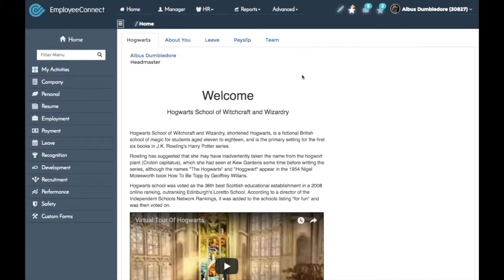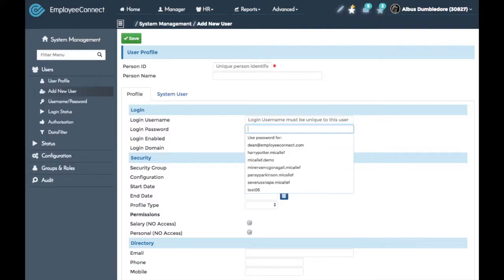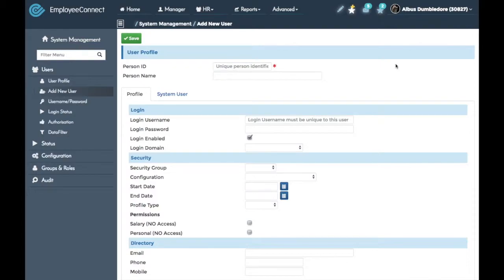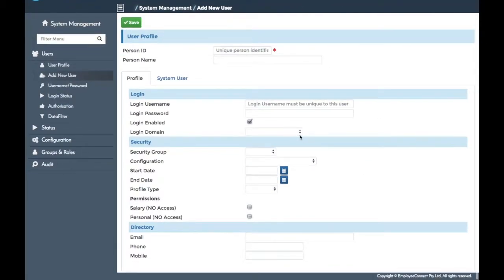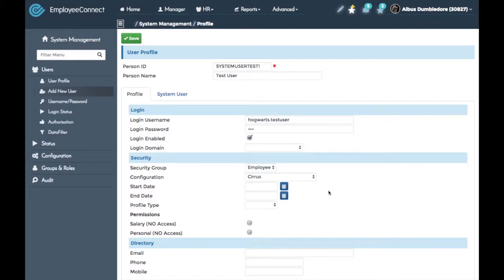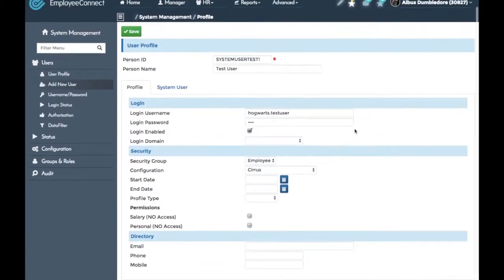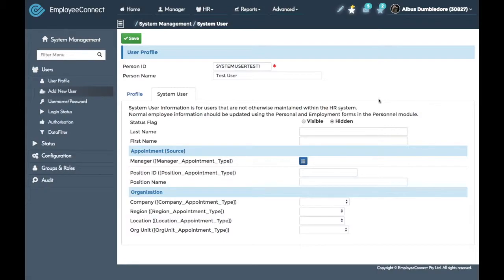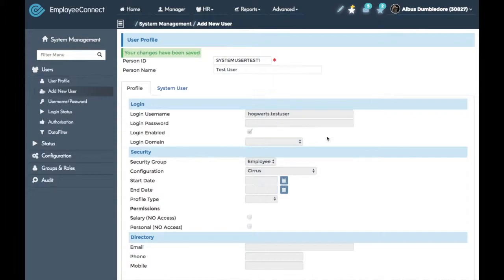How to: Add & Manage System Users